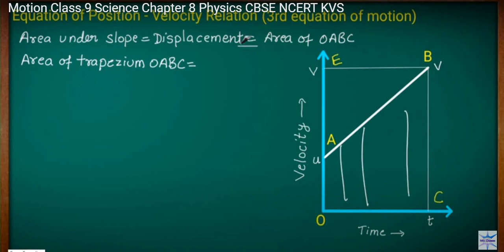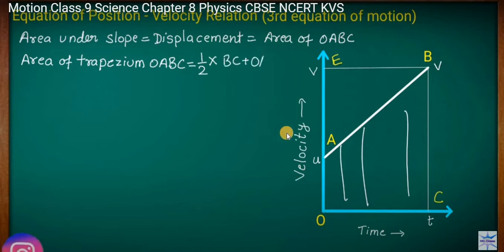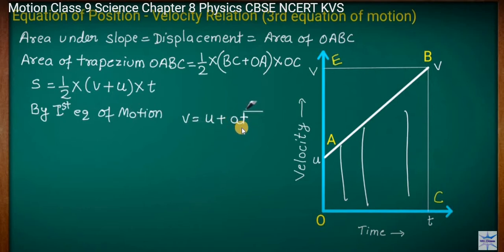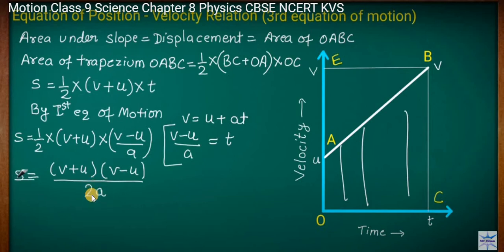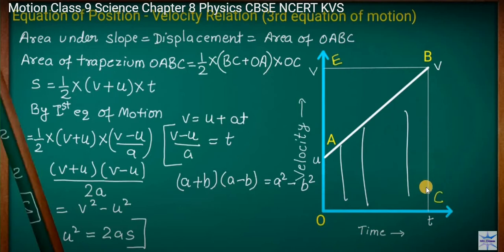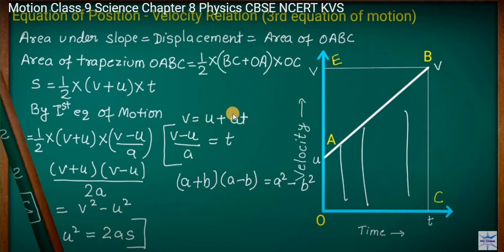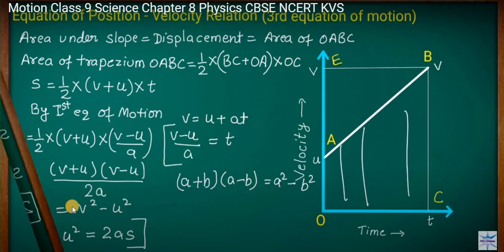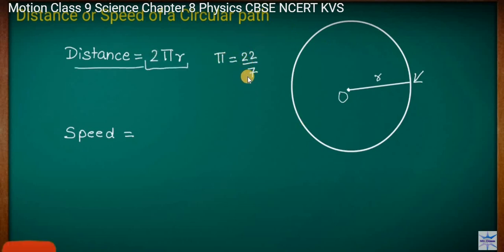STD:9,SCIENCE.NCERT.CH:8 MOTION PART-5